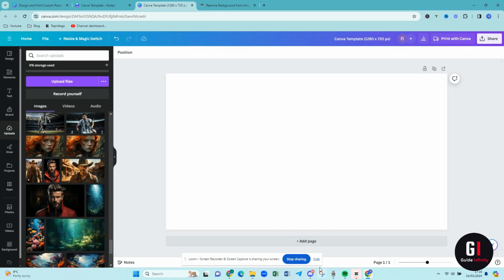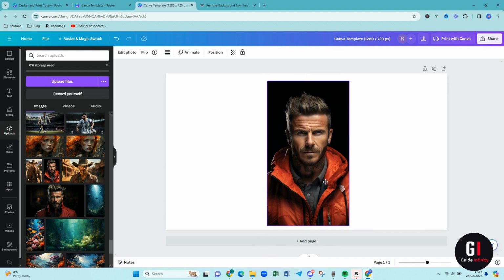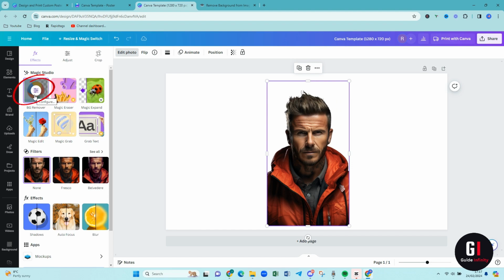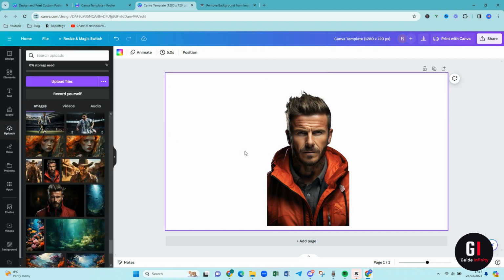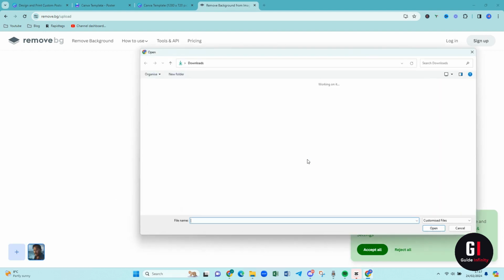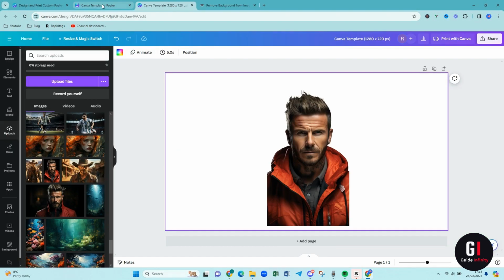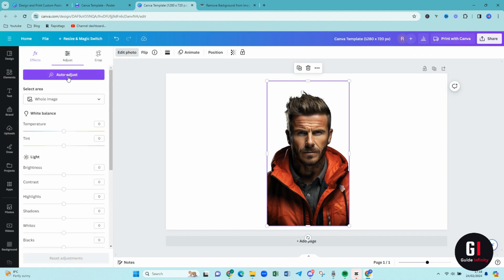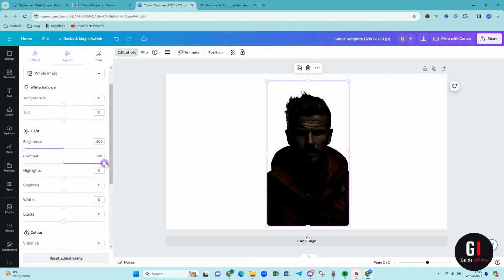How to Create Silhouette in Canva (2024)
In this video I will show you How to Create Silhouette in Canva

Learn how to create stunning silhouette effects in Canva with this easy tutorial! In this video, we'll guide you through the process of creating and applying the silhouette effect to your designs, add a touch of creativity and uniqueness to your designs. Watch now and unlock the power of the silhouette effect in Canva!

Inspired by:
How To Apply The Silhouette Effect In Canva
how to make a silhouette in canva
how to make a white silhouette in canva
how to silhouette a photo in canva